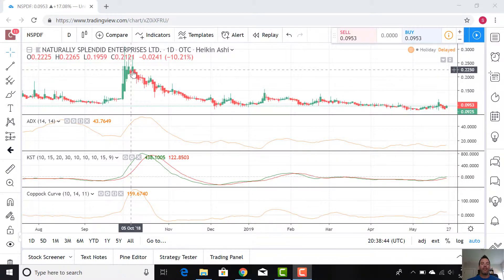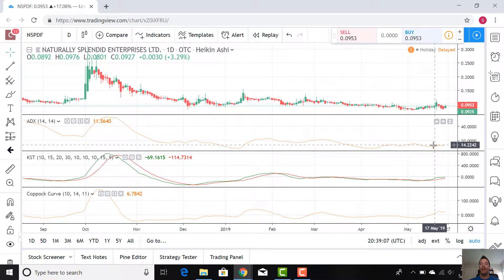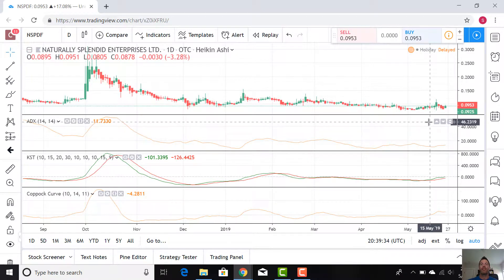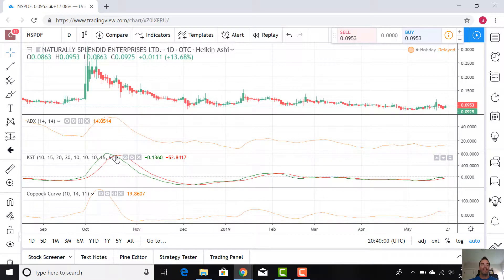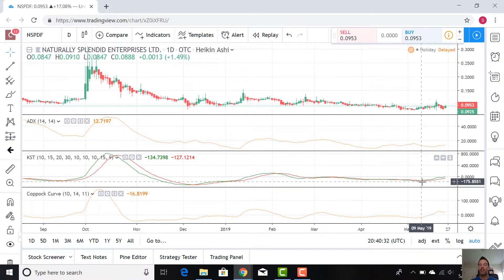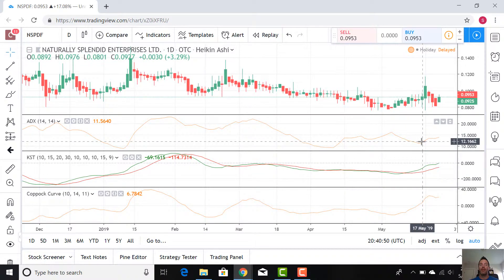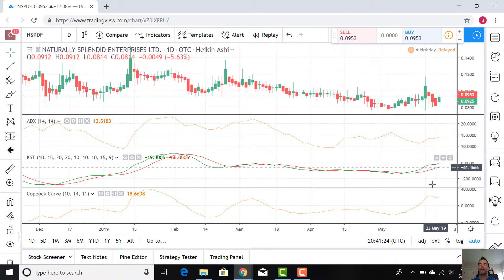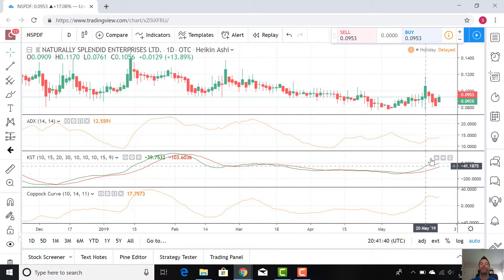Marijuana Stock Investment Opportunity: Naturally Splendid (NSPDF) - Technical Analysis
Is Naturally Splendid (NSPDF) a good marijuana stock to buy for long-term profit?

We evaluate Naturally Splendid (NSPDF) marijuana stock using trend indicators like the ADX, Know Sure Thing (KST), and the Coppock curve to learn about trends and trend strength. Breakouts soon? The trend is your friend. Trading is fun.

Visit cannin.com to learn about the best marijuana stock and best hemp stock investment opportunities. We’ll help you find the best marijuana stocks and best hemp stocks to buy for long-term profit.